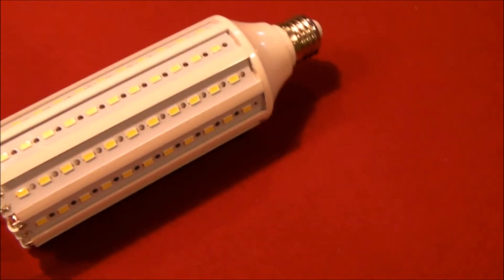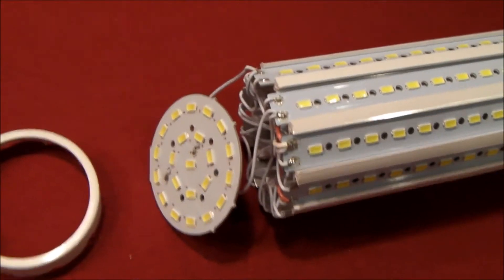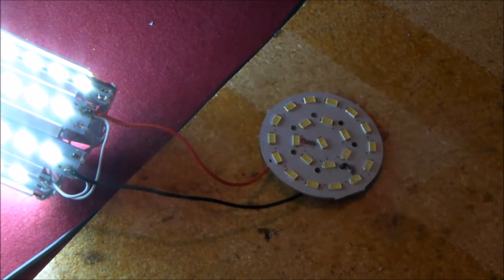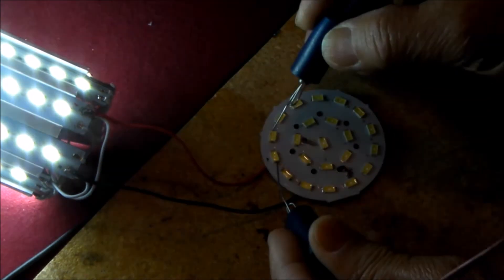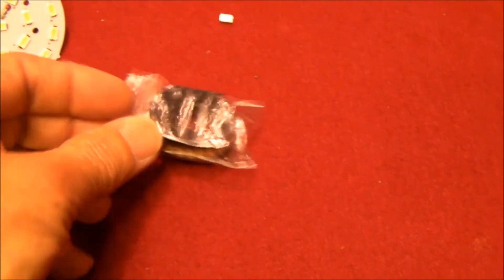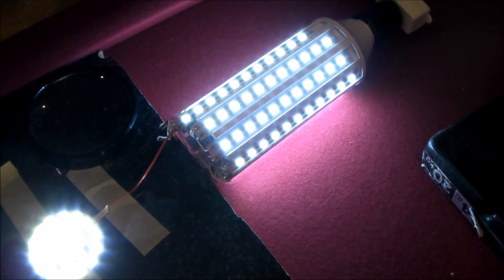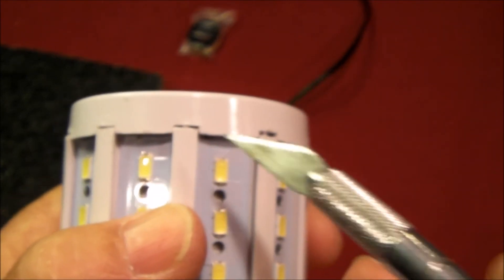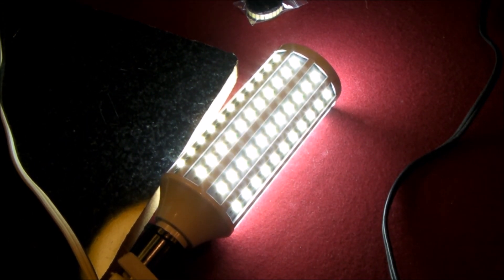Fix flickering COB LED light bulb; identify and repair single bad LED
how to diagnose and fix a flickering COB led bulb;  COB lamp had one faulty LED.  How to identify the single bad LED and repair it.